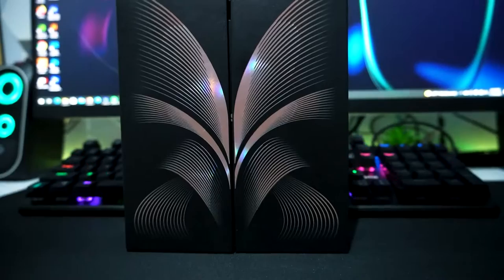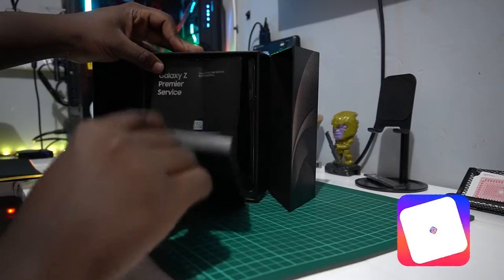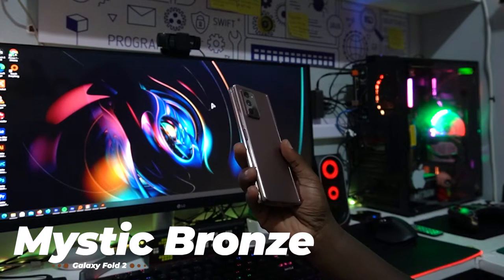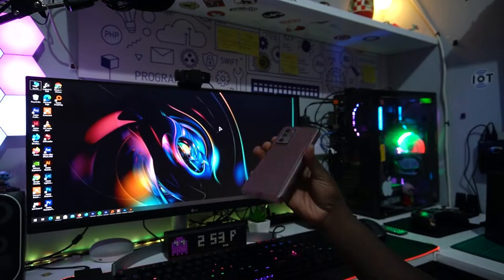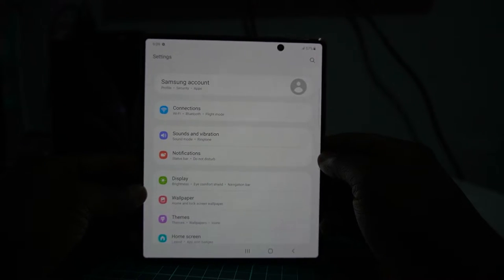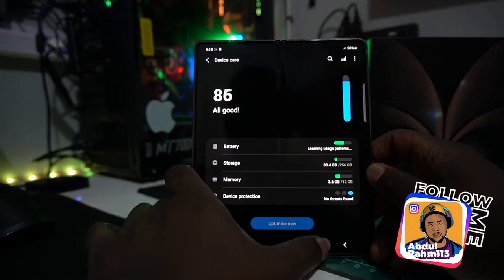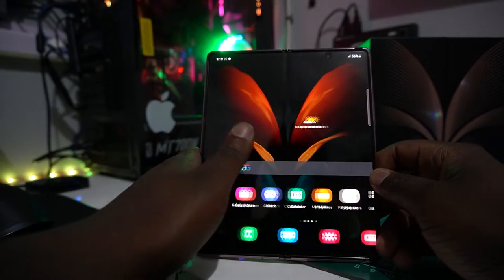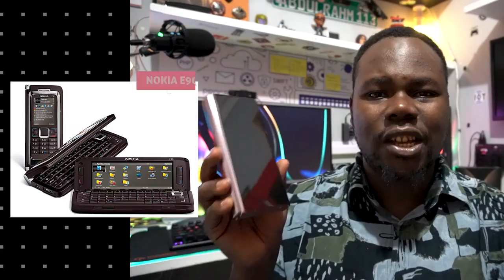Samsung Galaxy Fold 2 Impressive !